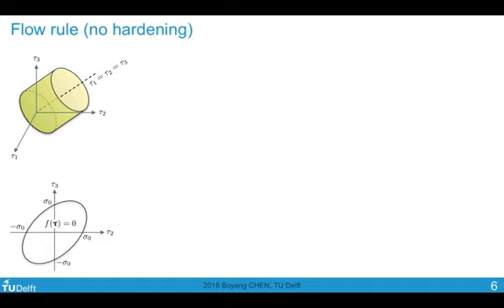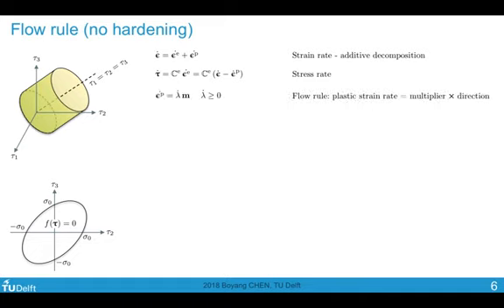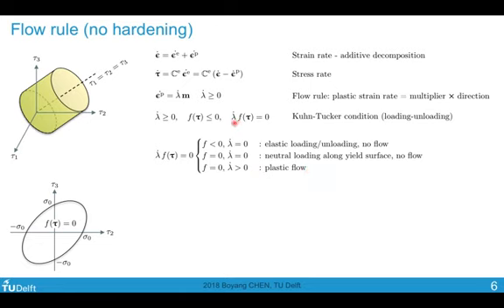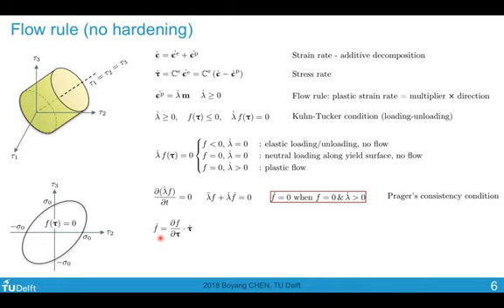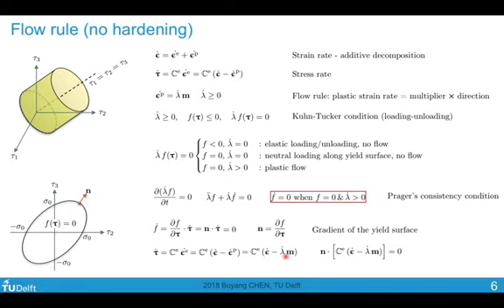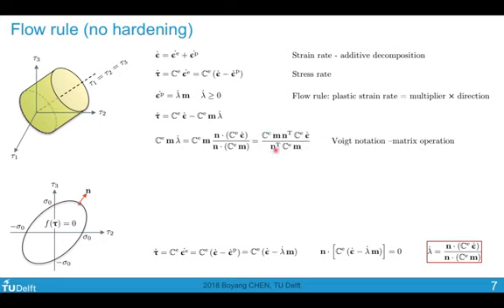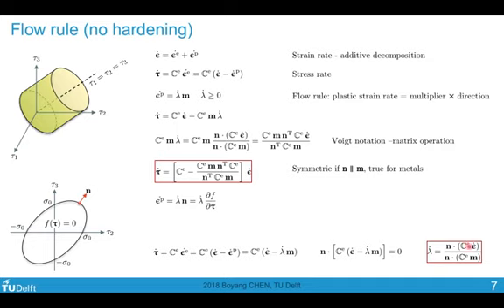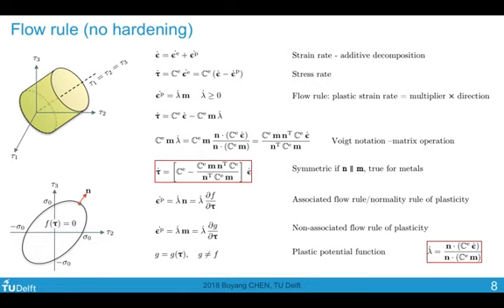Lec5 3 FlowRuleNoHardening